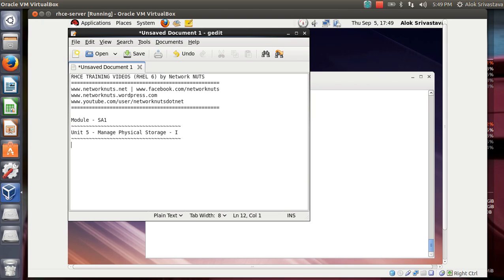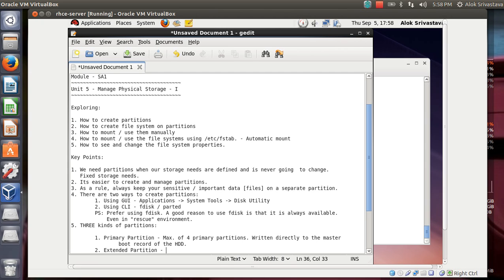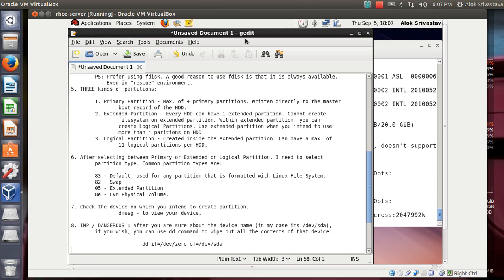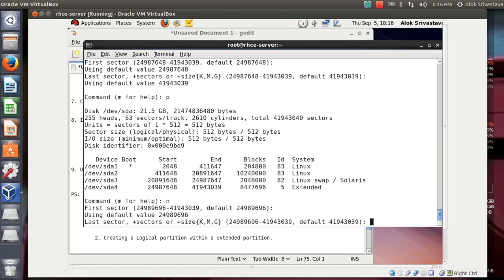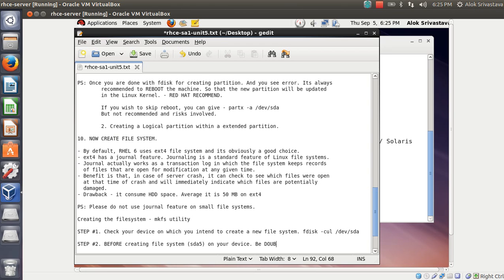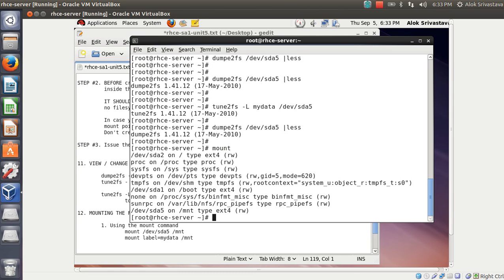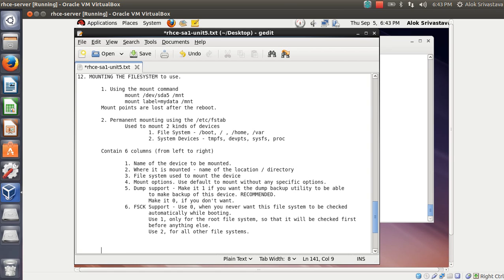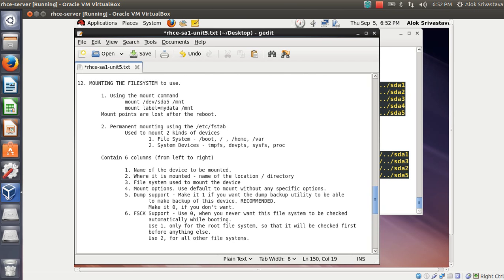RHCE Training Delhi. Managing Physical Partitions on Linux.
RHCE Training video by Network NUTS. Shows and explain in details about managing partitions on Red Hat Enterprise Linux 6. Explain about various types of partitions i.e Primary, Extended & Logical partitions. Using fdisk to create partitions. It also explains the "do's" and "don't" while creating partitions and creating file system on newly created partitions. Further explains about /etc/fstab file and how to mount the partition in /etc/fstab.

Explains a lot of things not covered in standard RHCE Training modules.

A must for every RHCE aspirants and for anyone who wish to learn beyond the RHCE curriculum.